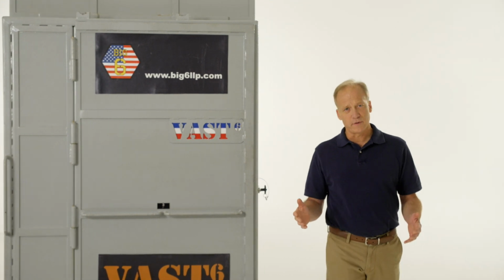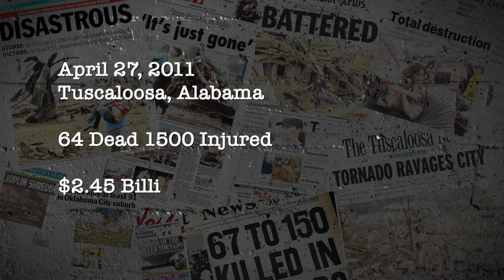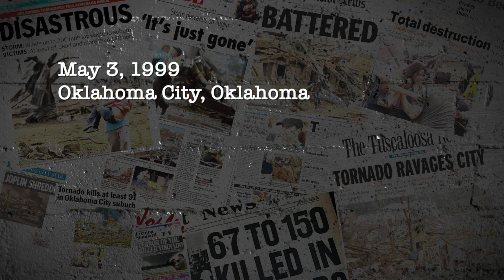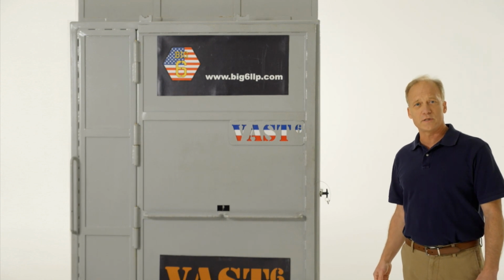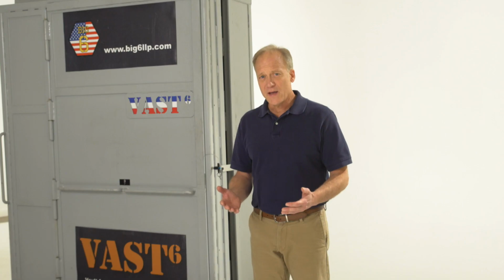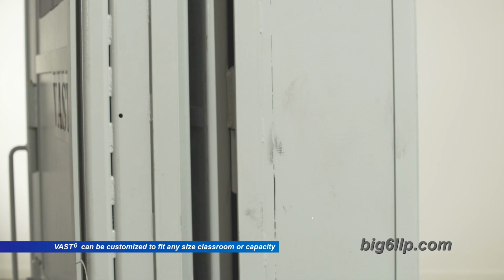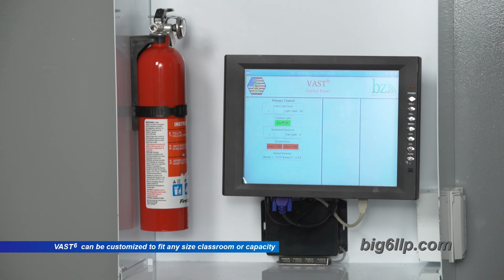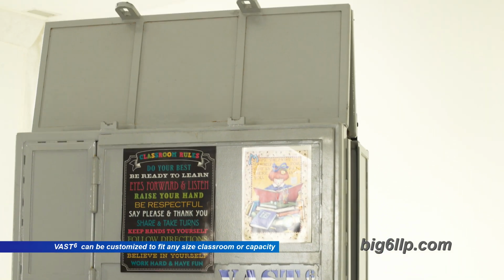BIG 6 Introduces the VAST6 Tornado Safety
BIG 6 Introduces the VAST6!
The VAST6 is a cutting edge design that keeps everyone safe during active shooter events and tornados. This is "security through physical design", ultimate security protection for students and teachers.

The VAST6 is an innovative collapsible active shooter protection, available for entry in less than 20 seconds and meets FEMA 453 active shooter ballistic requirements and certified F-5 Tornado protection from FEMA P-361 specifications.

When the VAST6 is folded way, it is only 28” thick and takes up limited floor space. The VAST6 unit itself can be scaled to fit just about any class size to make sure there is room for everyone to feel safe and secure.

The ballistic panels meet FEMA Manual 453, National Institute of Justice Level III, and UL 752, Level 8 requirements.

What does that mean? The VAST6 design addresses the FEMA P-361 requirements to withstand the 250-mph winds and debris from a F-5 tornado.  The primary and front anchoring for the VAST6 will withstand the 250-mph wind force..  The debris testing standard is a 15 lb. 2x4 board traveling horizontally at 100 mph and VAST6 (all sides doors and roof) can withstand these missile impacts.  The VAST6 can also withstand 500 tons of overhead debris on its roof, due to the vertical structural support the ballistic material provides.  An optional emergency egress (escape hatch that opens either out or in) is available in the event debris blocks the outward opening of the main VAST6 door.